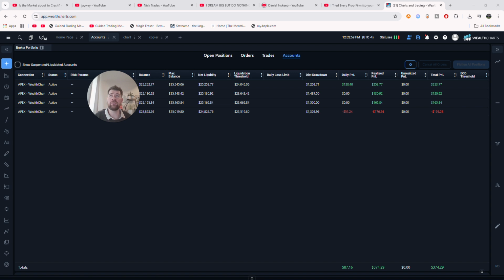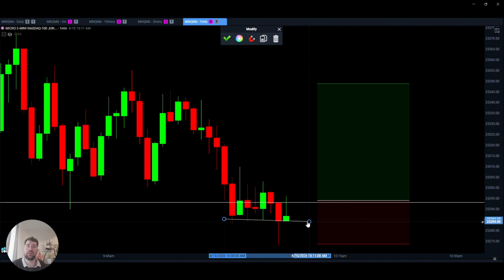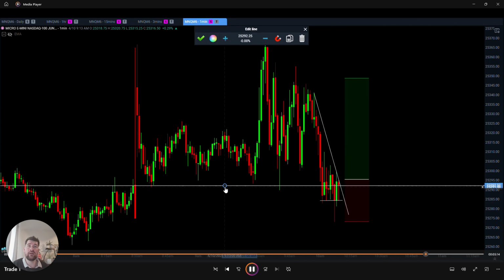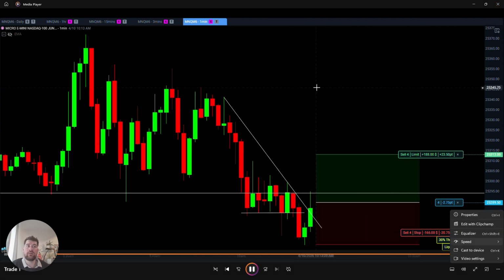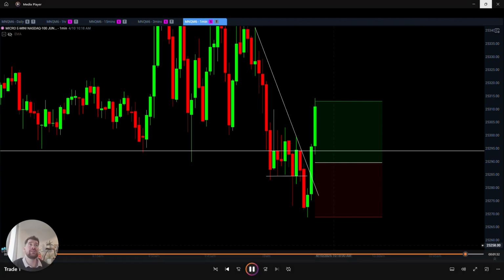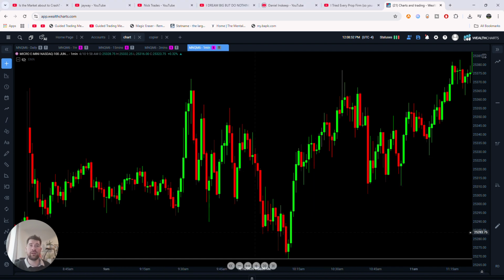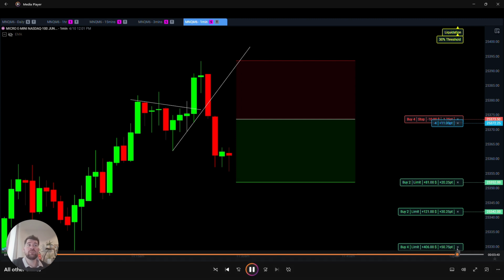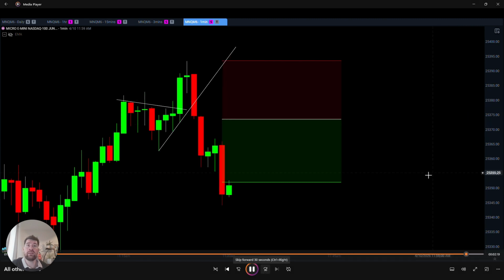Starting Fresh — Every Trade, Full Transparency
Episode 1 of My Journey as a Prop Firm Trader 📈

II’m starting again — this time with full transparency.

In this series, I’ll be sharing my real trades, decisions, mistakes, and progress as I work towards becoming consistently profitable. No hiding losses, no fake results — just the reality of trading.

This episode covers today’s trades, what I did right, what I got wrong, and what I need to improve going forward.